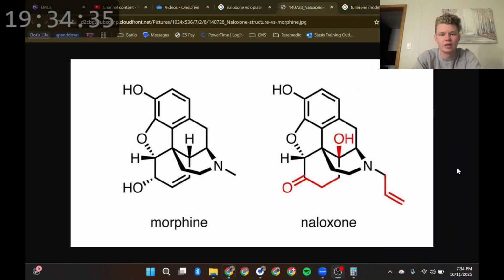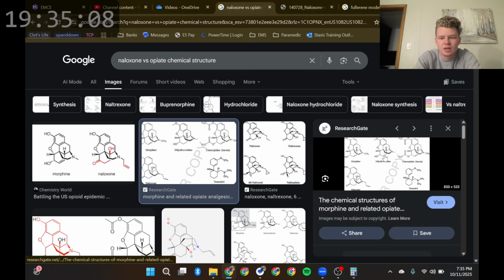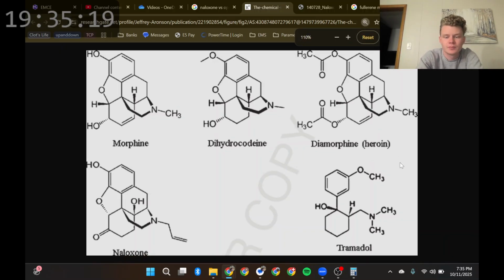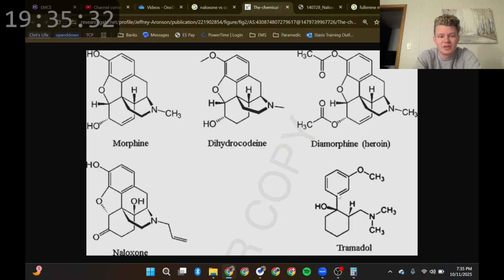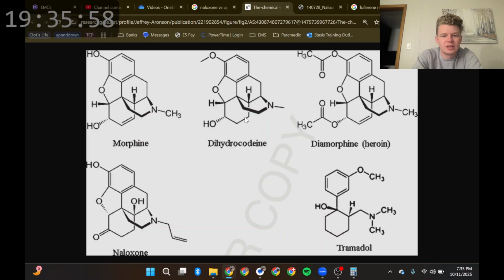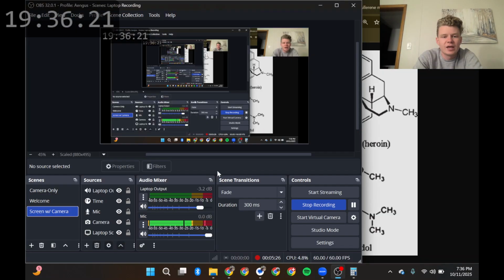Opioid Agonist Model